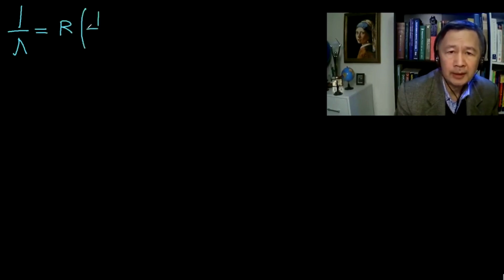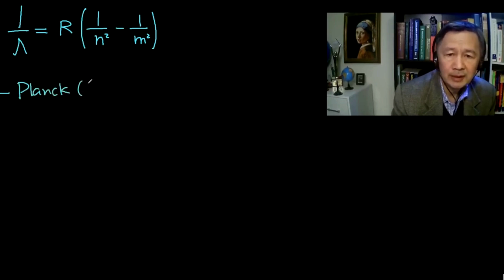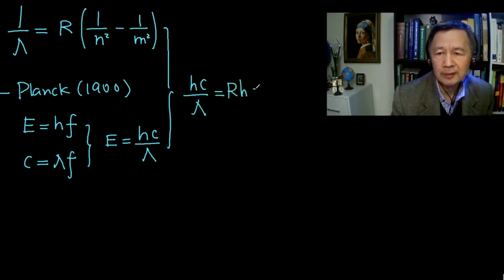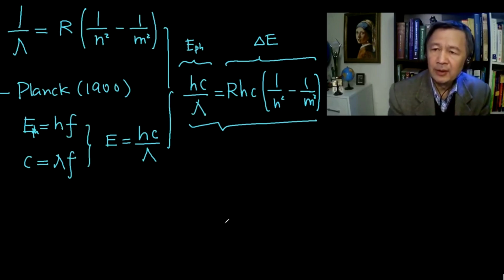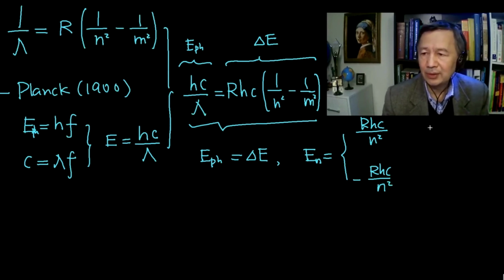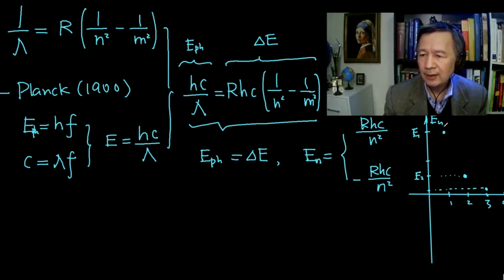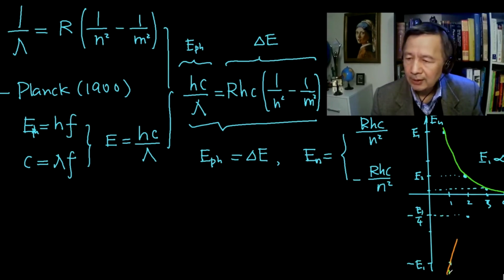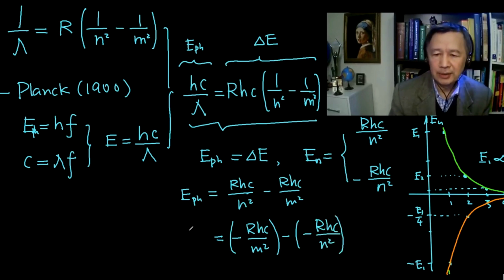YT Lecture: Spectroscopy for Studying Atoms | 1. From Balmer to Rydberg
In this lecture,  the original Ryderberg equation is conbined wht Planck's quantum idea, namely, the photon energy formula. In this way, the total energy of hydrogen atom can be derived based on energy tranfer and conservation law.

In histry, Borh first derived the formula for hydrogen atom based on his quantum condition, but it would be argued that he might have derived the energy formula for hydrogen atom using the method demonstrated in this lecture.